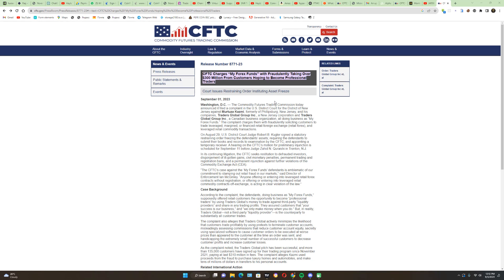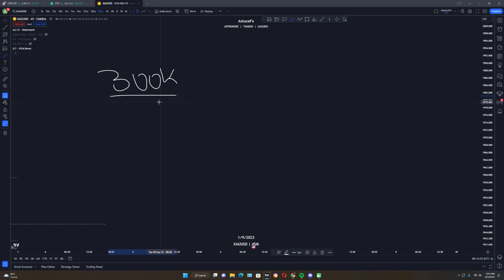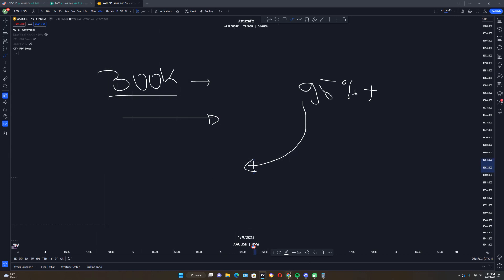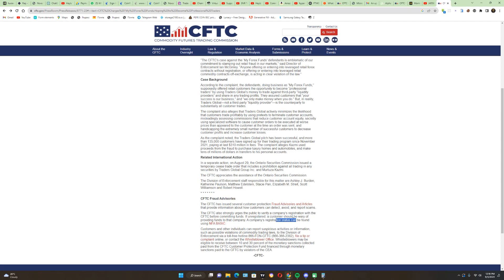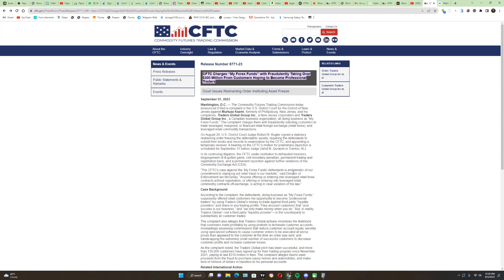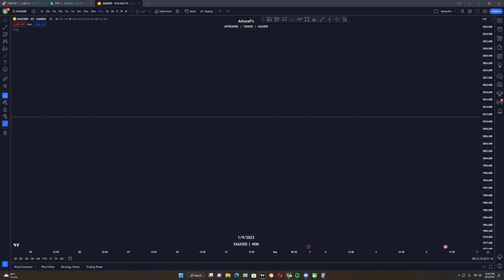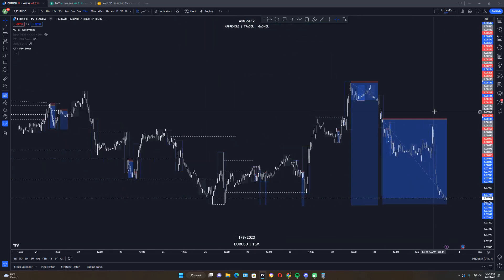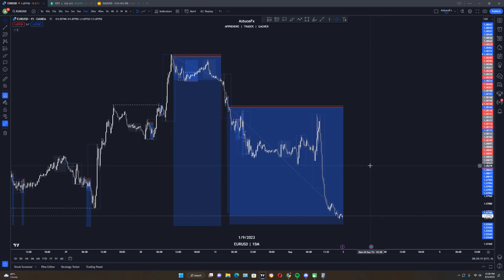Dark Side Of Prop Firms: MyForexFunds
Exness:  low spread, up to unlimited leverage, low commission and with 500usd deposit, you can get 0 spread account, fast withdrawal  and deposit